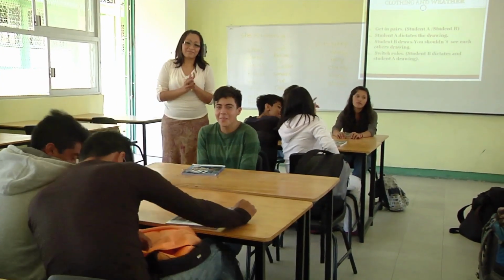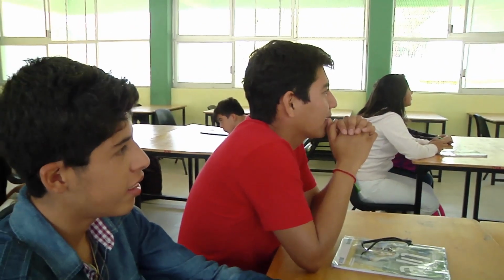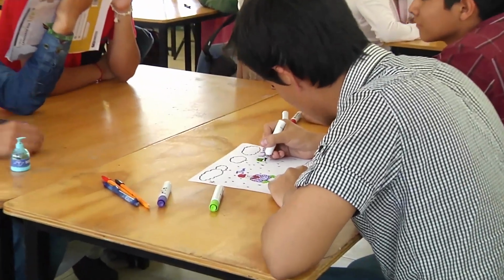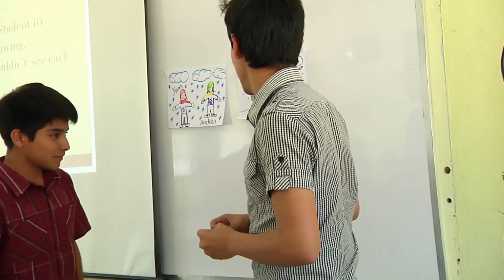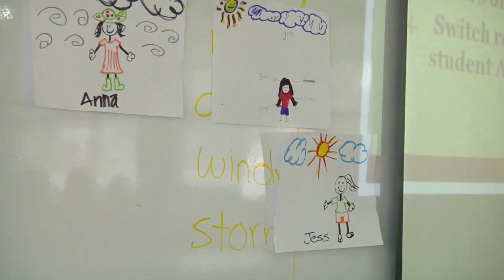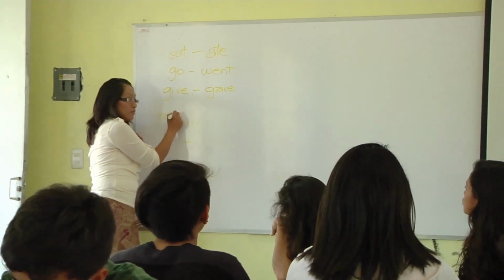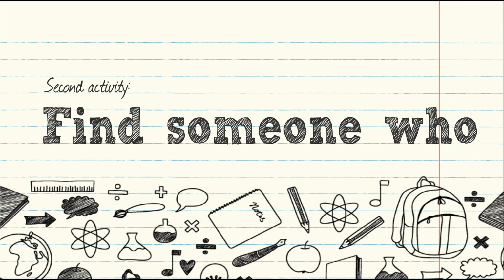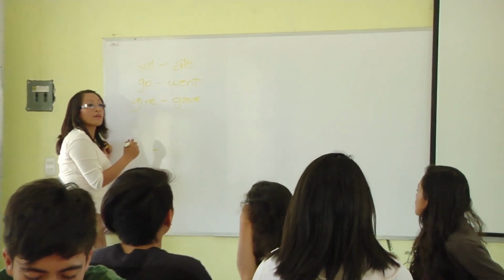Two useful ideas for practicing speaking in your EFL Classroom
Hola chicos y docentes. Les compartimos este video en que se proponen  2 actividades a realizar en el Salón de clase en la asignatura de ingles.

Esperamos sea de su agrado